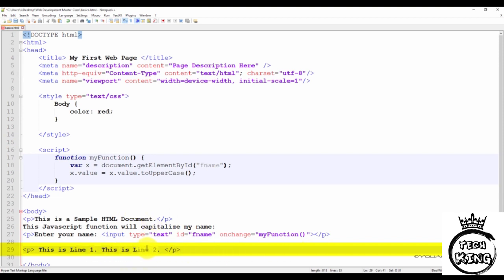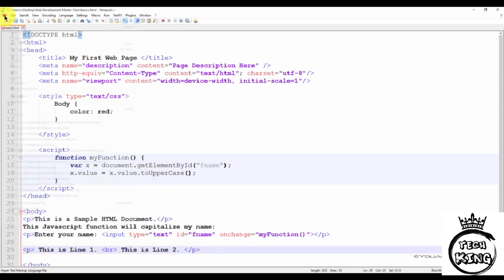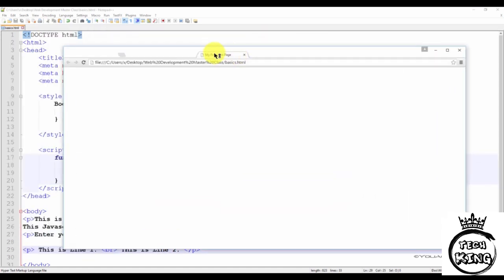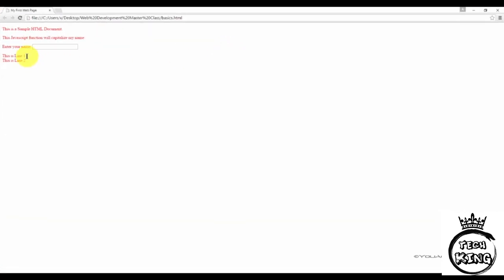HTML Line Breaks (For beginners) Tutorial - 6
Start off with a solid foundation by learning some of the basics of HTML - XHTML.  In this HTML tutorial you will learn how to make a simple webpage.

The tutorial starts off with definitions for both HTML and XHTML.  It then goes on to demonstrate how you can use Microsoft Notepad to create your HTML file.  It explains what HTML tags are and how to use some of the basic ones.  This tutorial also shows how to display the HTML file in a web browser.